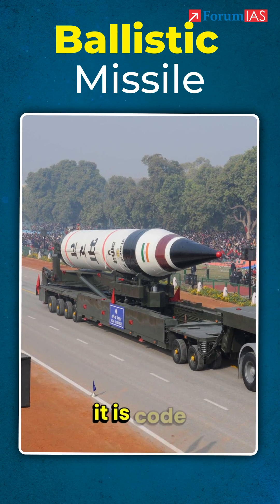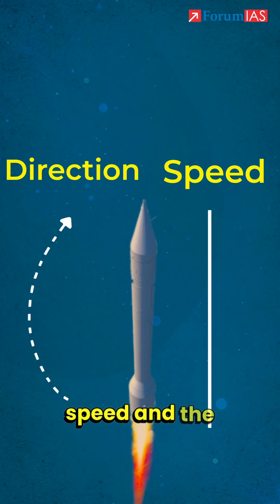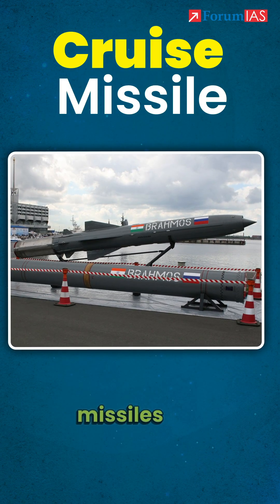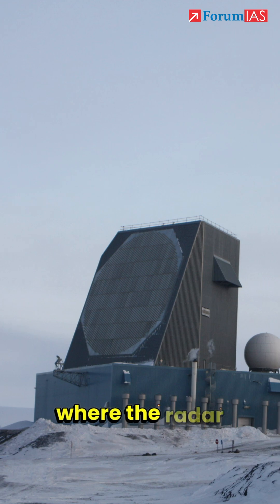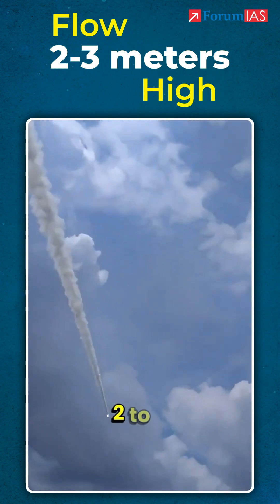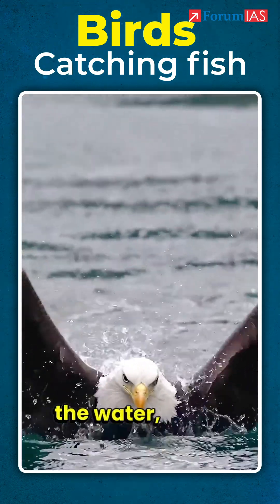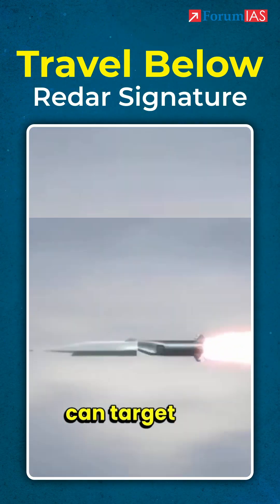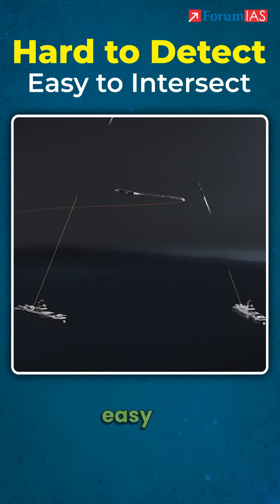Ballistic missile Vs Cruise Missile | Missile Defence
1. Tête-à-tête With A Topper 2023
4. One on One Session 2023